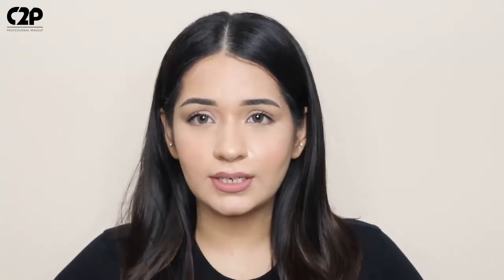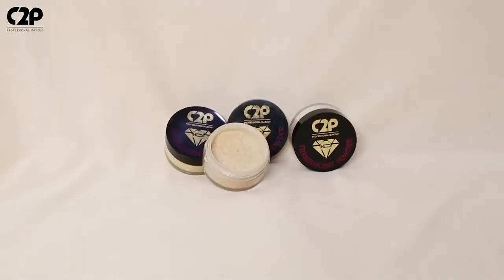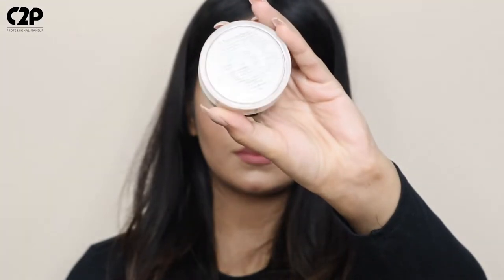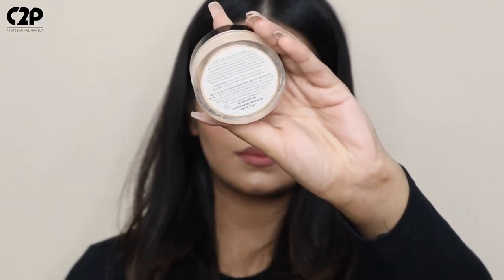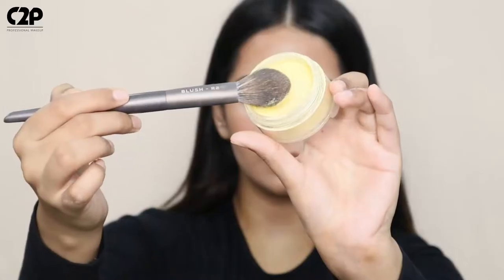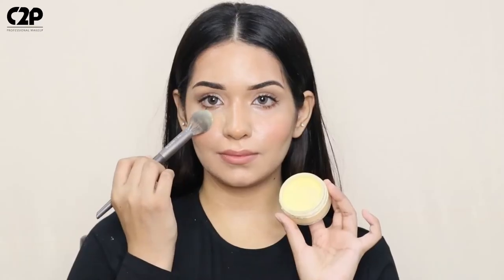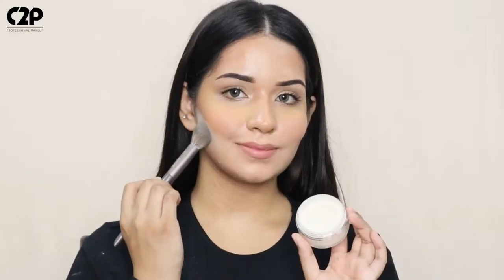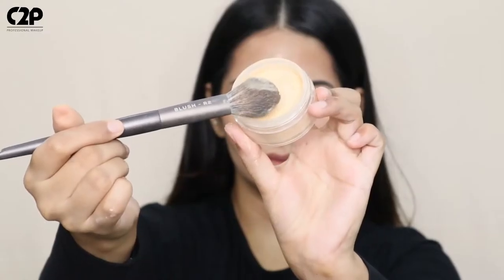C2P PRO HD Translucent Powder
Welcome to C2P professional makeup brand's YouTube channel! We're dedicated to providing you with the latest makeup tips, tricks, and tutorials to help you enhance your natural beauty and achieve the flawless look you deserve.
Our team of professional makeup artists will share their expertise and guide you through step-by-step tutorials on how to apply our products to achieve the perfect finish. Whether you're a beginner or a makeup pro, our videos will help you master the art of makeup application and create stunning looks for any occasion.
We'll also keep you up-to-date on the latest makeup products & trends, so you can stay ahead of the game and always look your best. From bold and dramatic to natural and subtle, our makeup collection has something for everyone.
Join us on this beauty journey and let us help you unlock your full potential. Thank you for choosing our professional makeup brand, and we can't wait to see you shine!